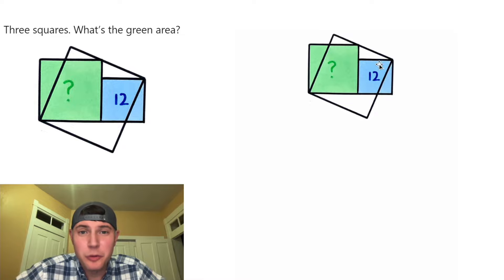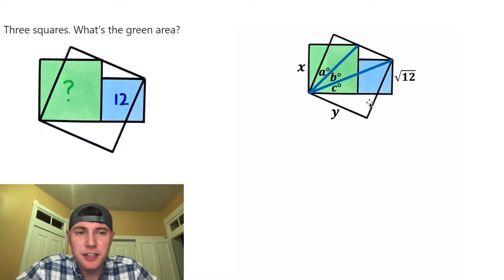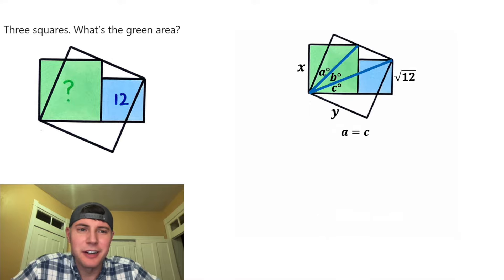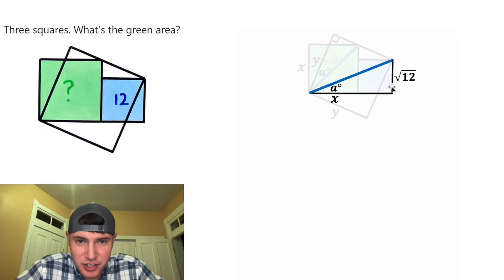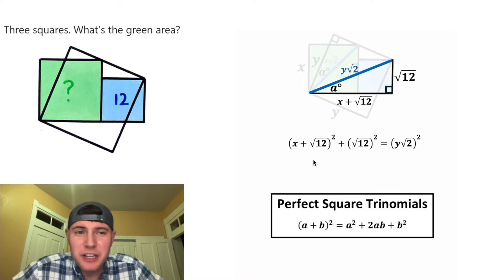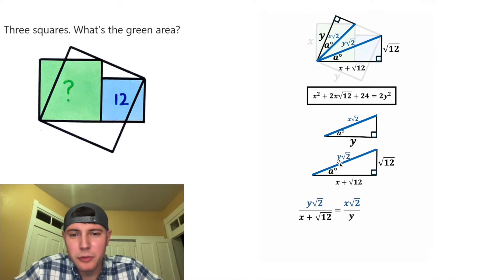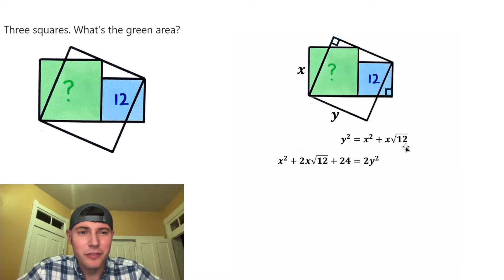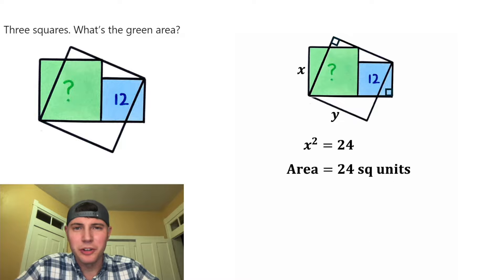The Green Square Puzzle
Another Catriona Agg Puzzle. This one took me awhile!